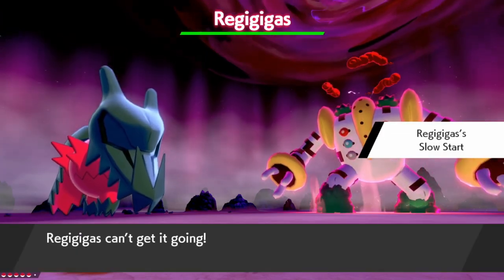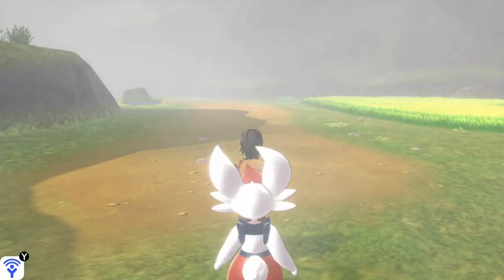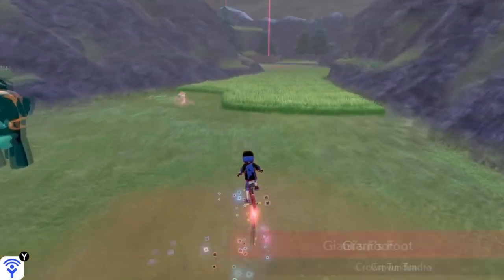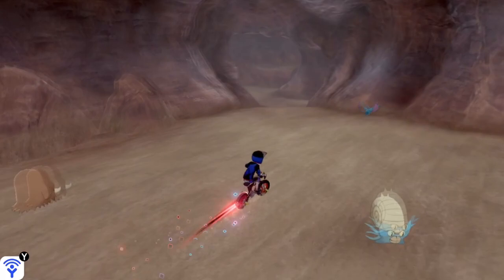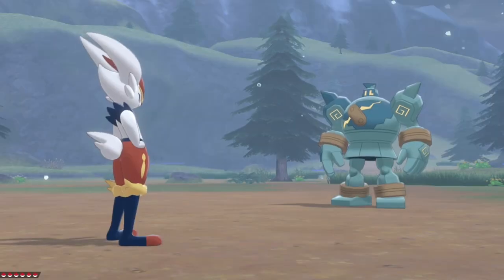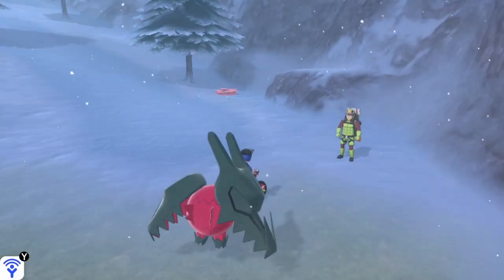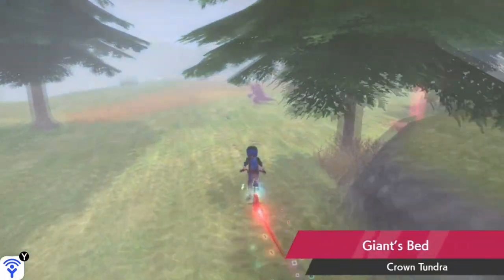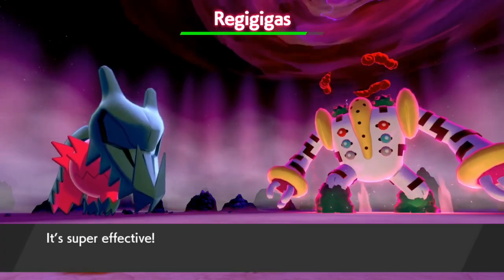How to get Regieleki, Regidrago, and Regigigas - Pokemon Sword and Shield Crown Tundra DLC